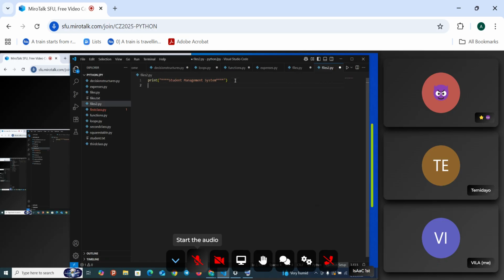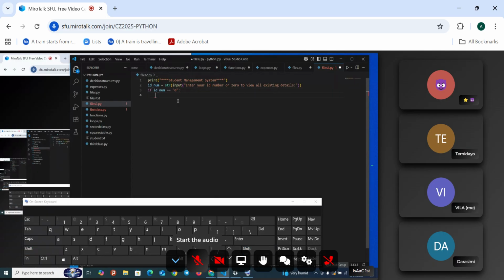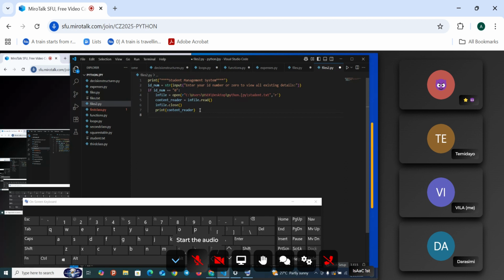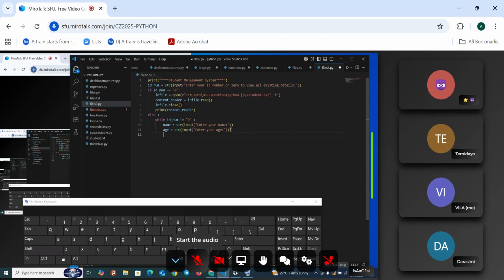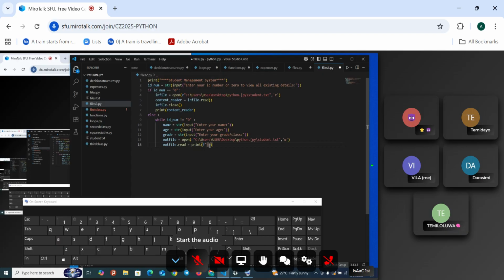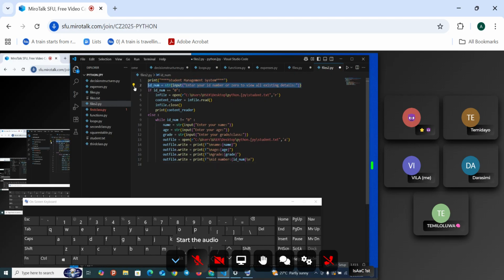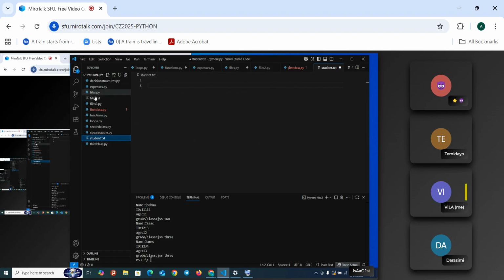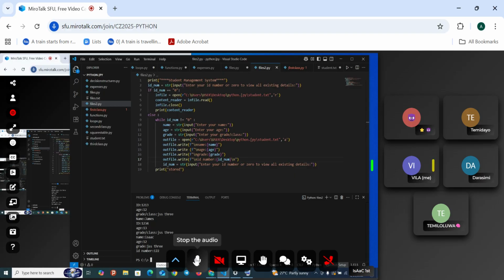Python Student Management System | Beginner File Handling Project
Features:

.Add new Student records

.Store Store data in a text file

.View all stored student details

.Uses file handling (open, read, write, append)

.Writing and reading from files